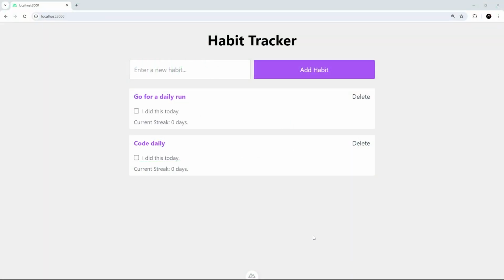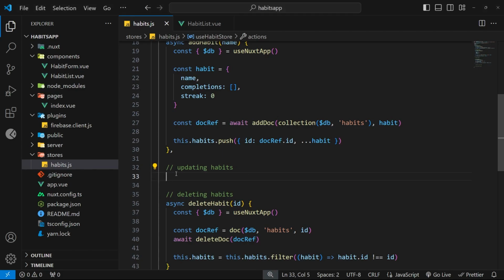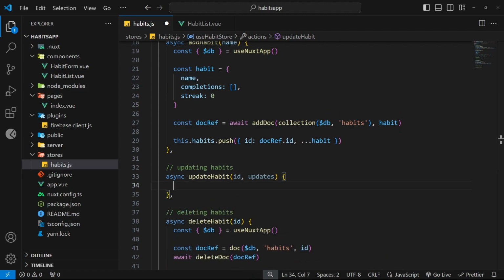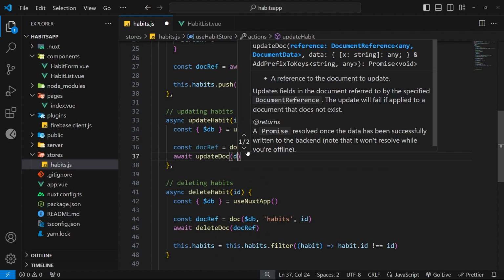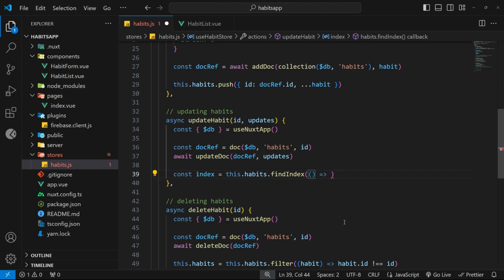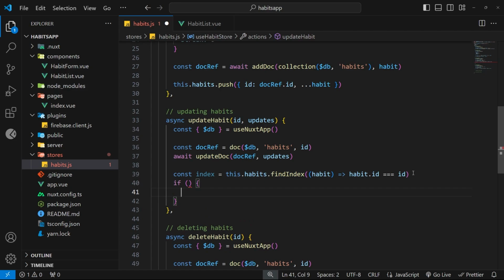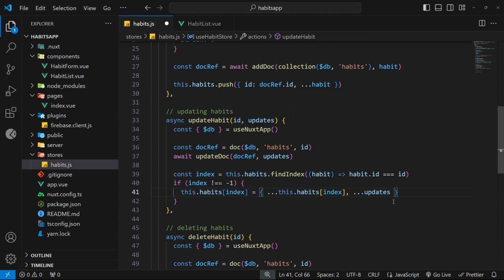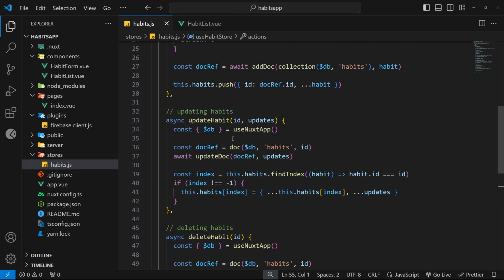Nuxt & Pinia with Firestore #7 - Updating Documents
In this Nuxt & Pinia tutorial series, you'll learn how to manage Firestore data within a Pinia store.